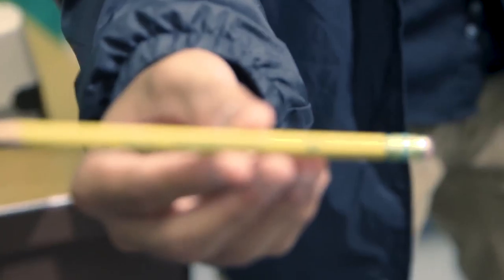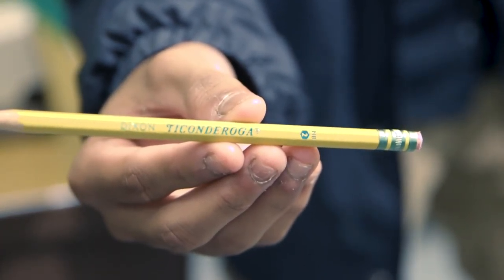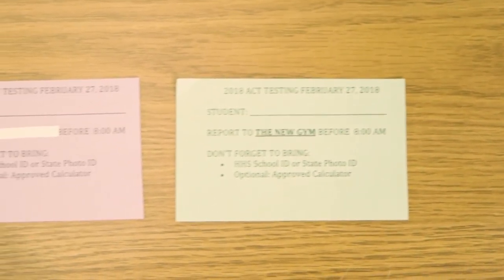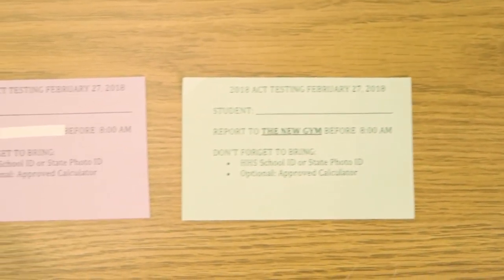02/27/2018 ACT Reminders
Juniors! Here are some reminders for the upcoming ACT test!

Hilo High School
556 Waianuenue Avenue
Hilo, HI 96720